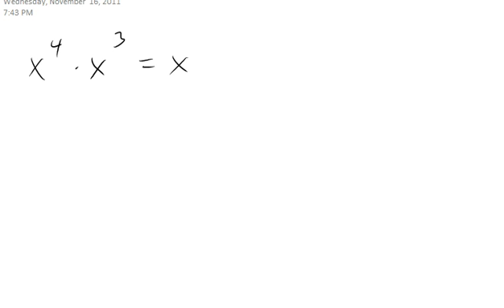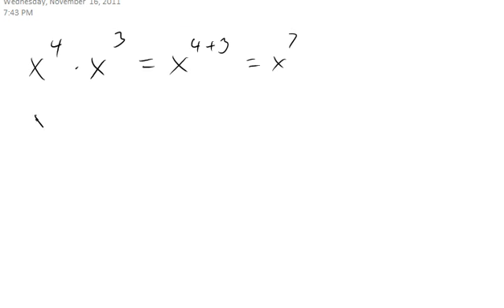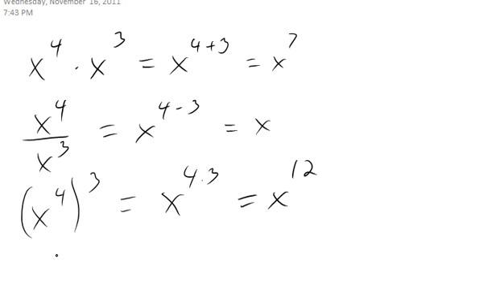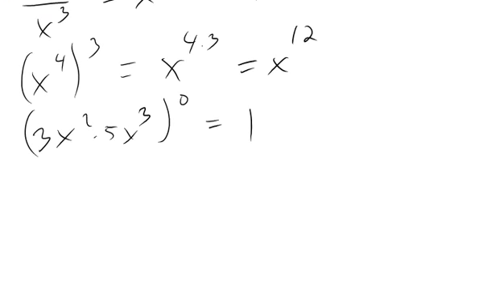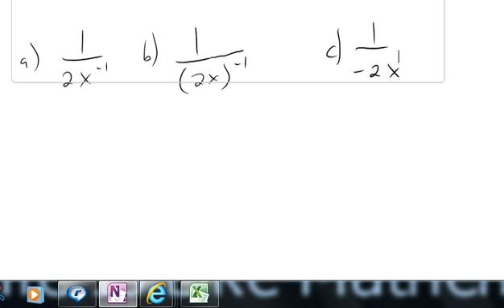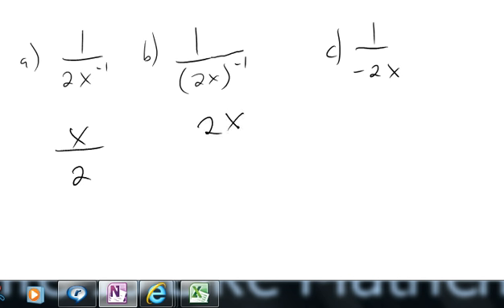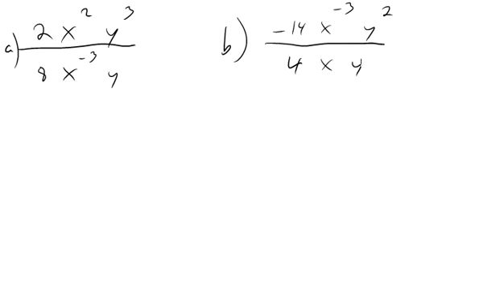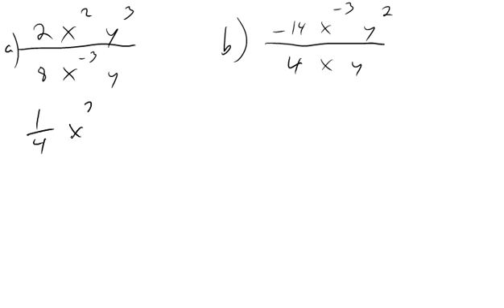Screencast by lpoelzer from Screenr.com